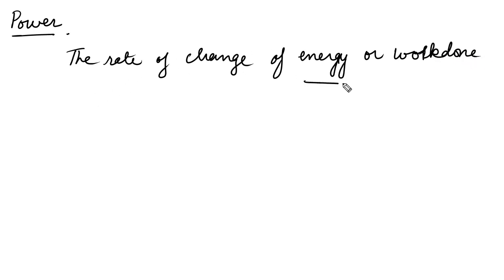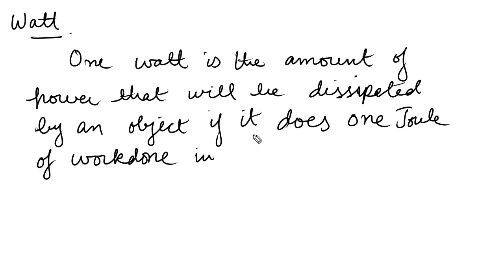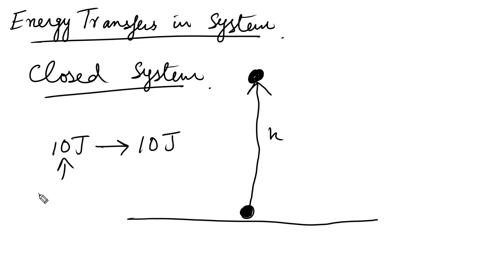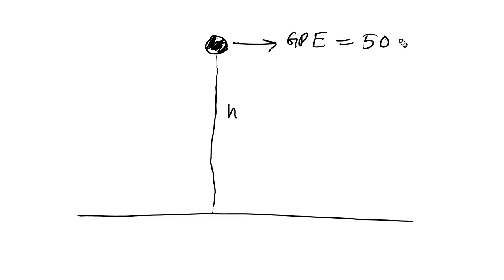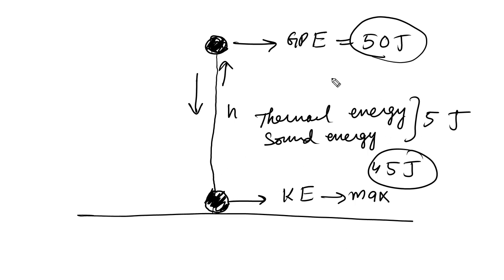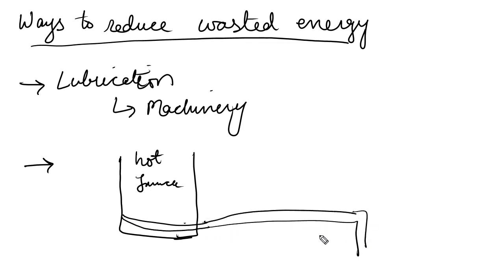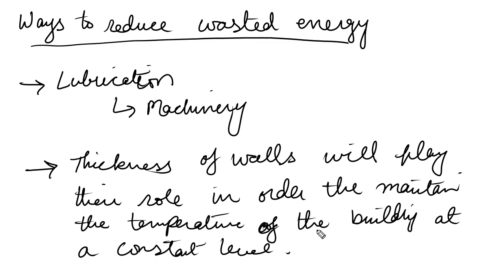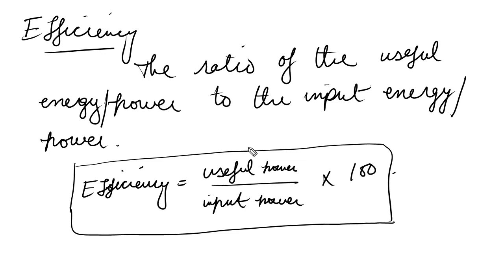Lesson # 3 Power Energy Transfers and Efficiency | AQA GCSE Physics Combined Science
In this video you will learn about the Power, its definition, formula, and unit. Moreover, you will learn about the transfers of energy in a closed system and how the law of conservation of energy is applicable in a system. After that you will learn the ways to reduce the amount of wasted energy and at the end of this video you will learn about efficiency and its formula.
This is a series of video lectures in which you will learn all the contents of AQA GCSE Physics Combined Science.